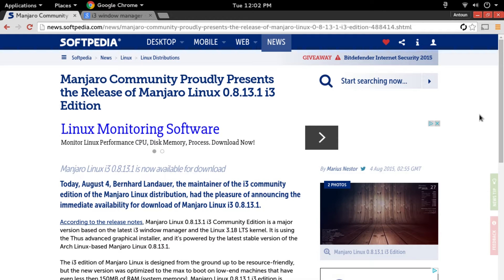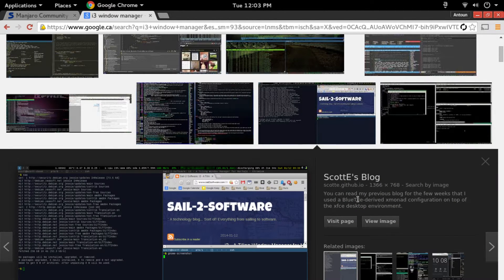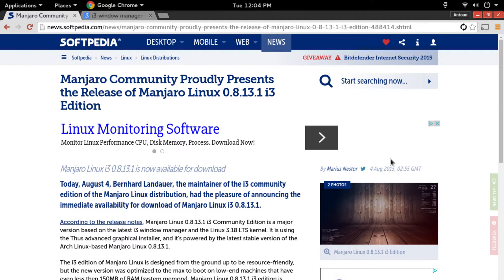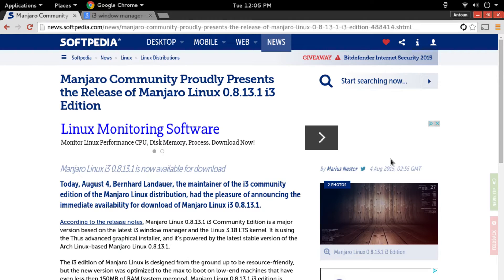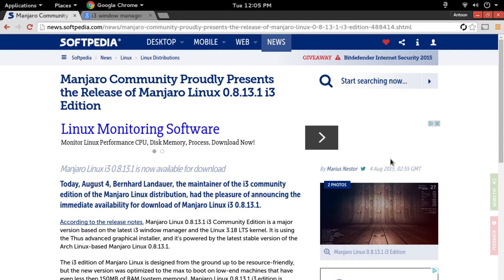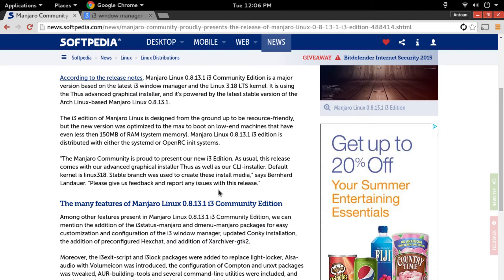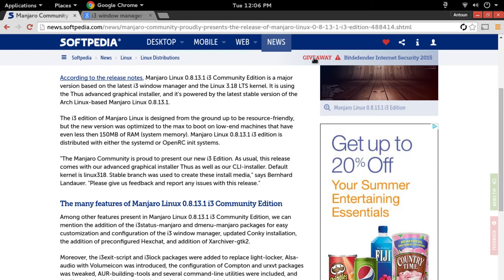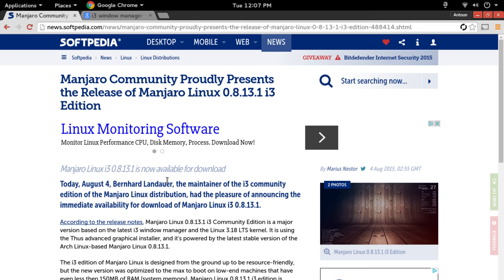New Manjaro Community Edition!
In this video I talk about the new release of the Manjaro Community Edition. With updated software and I little overview of the i3 Window Manager.